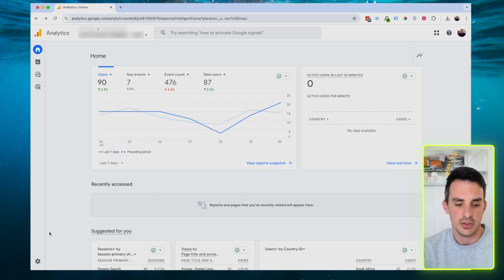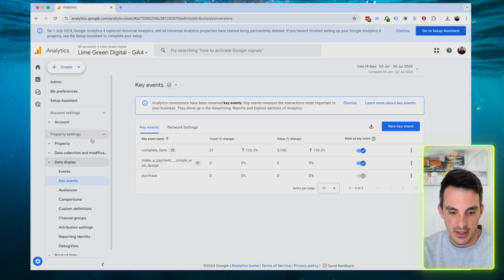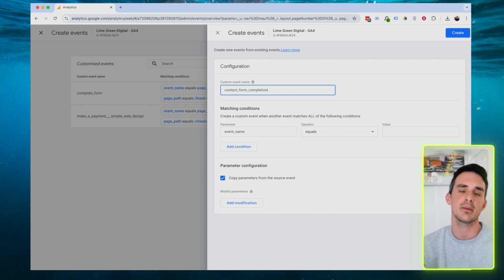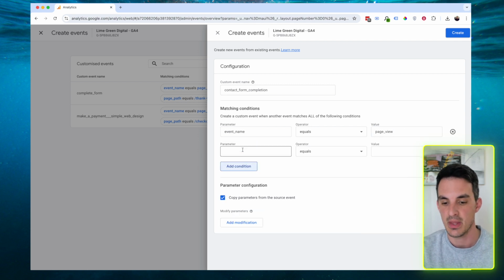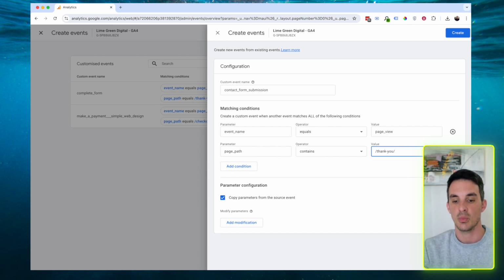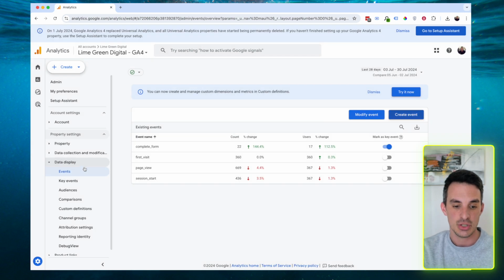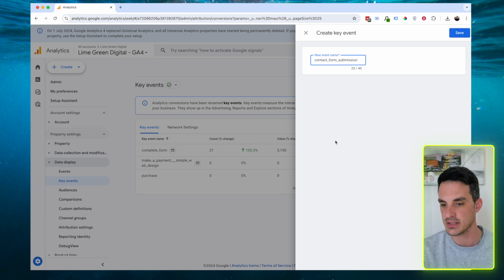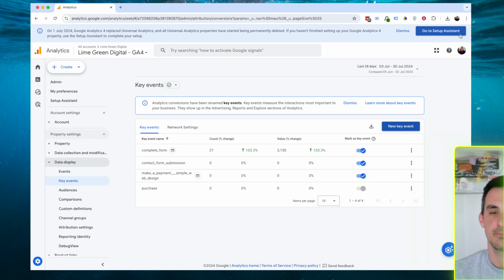Unlock Powerful Conversions: How to Create a Key Event in GA4 (Step-by-Step)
Let’s see how you can set up a key event in GA4, the event that defines success for your business.

Key events help you identify and generate insights on the most important actions for your business so that you can enhance your marketing efforts.

00:00 Introduction
00:17 Setting up Conversions
00:56 How to set up an Event?
03:49 Creating a Key Event
04:51 Outro